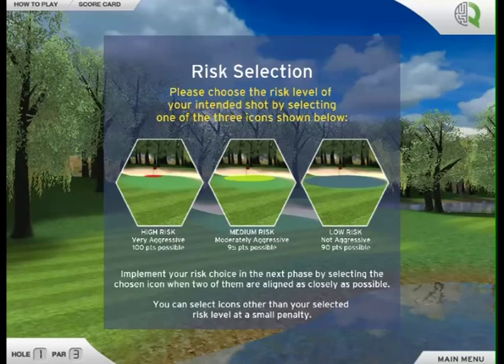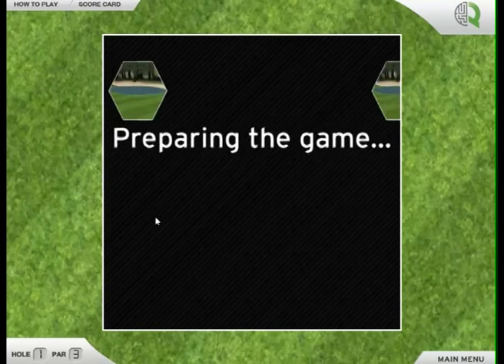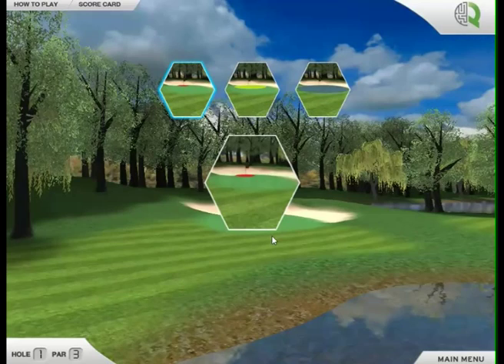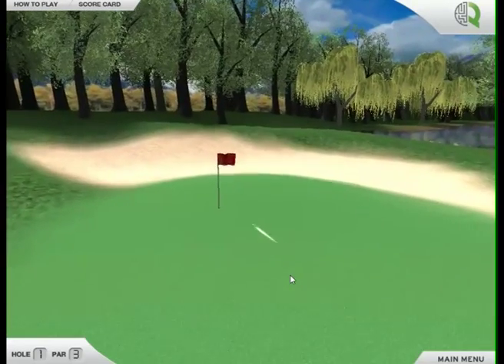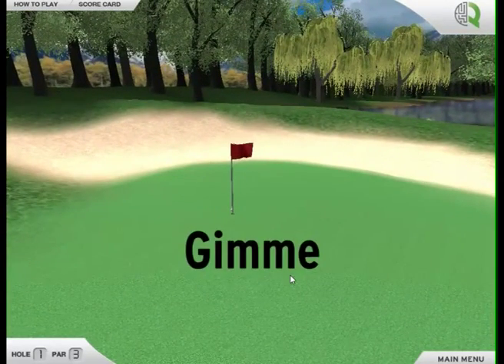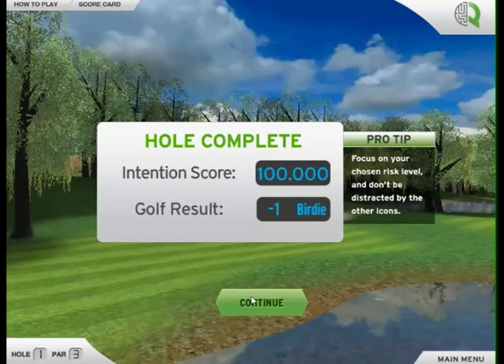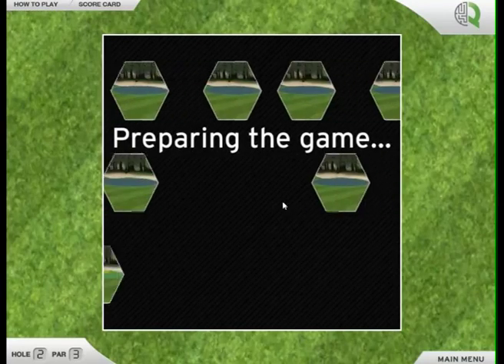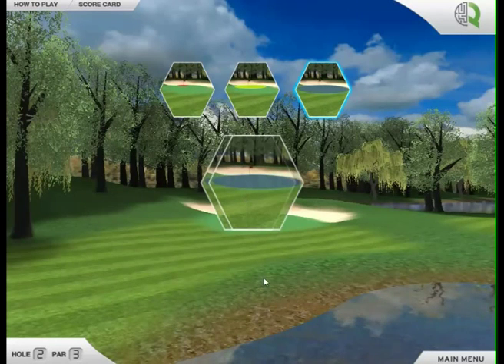THINQ Golf Intention Game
THINQ GOLF was designed to improve the mental aspects of your golf game by providing you access to golf-specific brain exercise video games, tips and insights from golf professionals and sports psychologists, and ongoing information and education